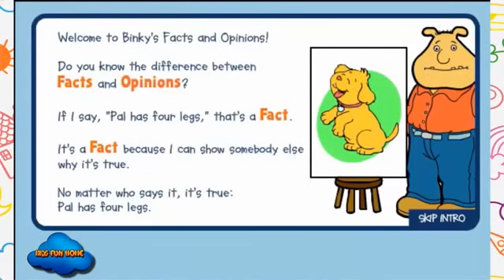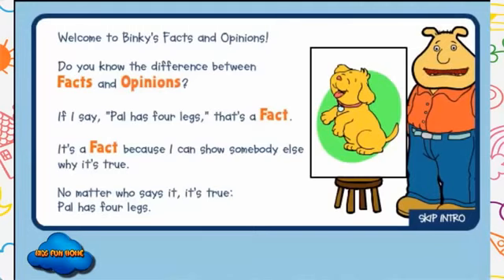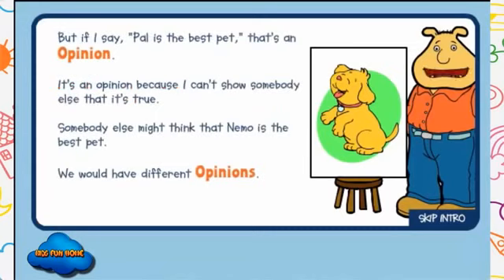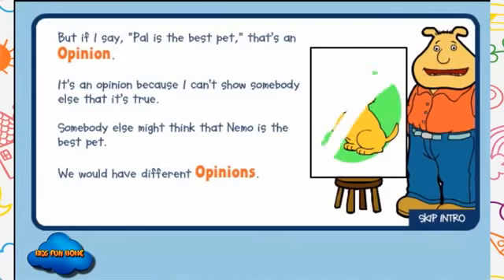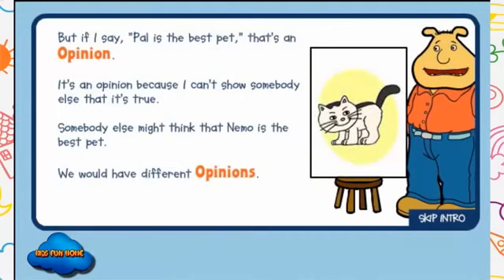Arthur and Friends Game Video Binky's Facts and Opinions Episode PBS Kids Games